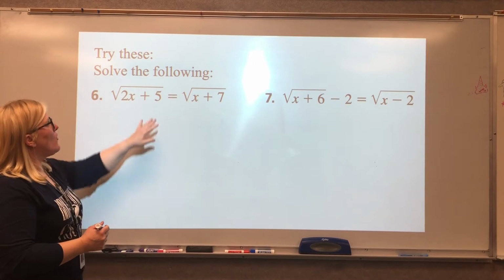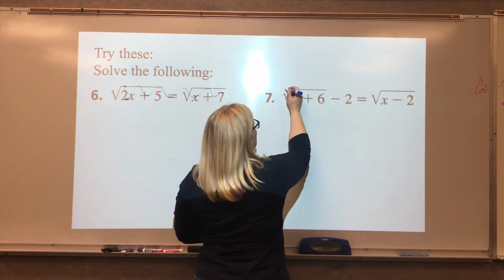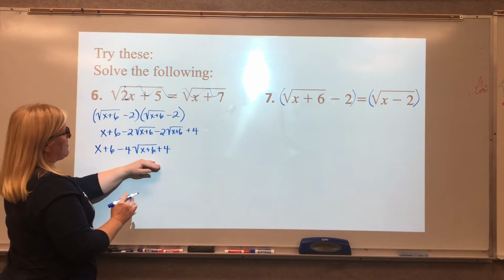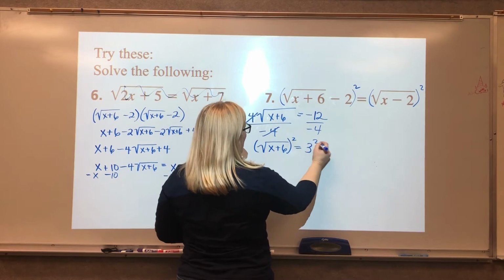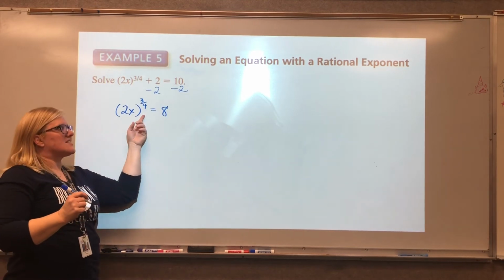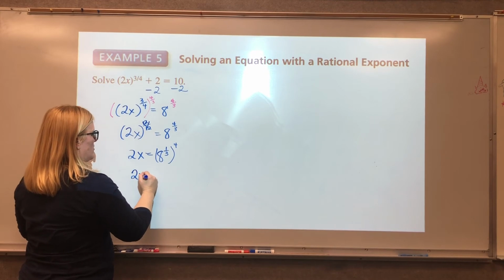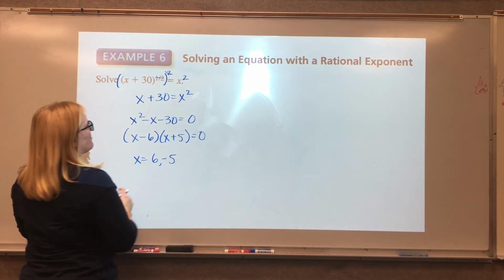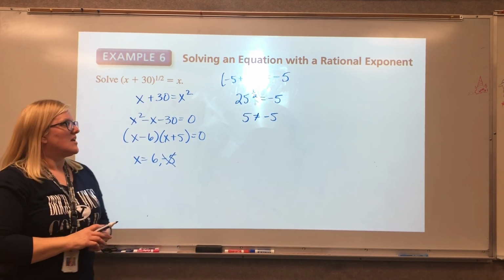SM3 44, Part 3